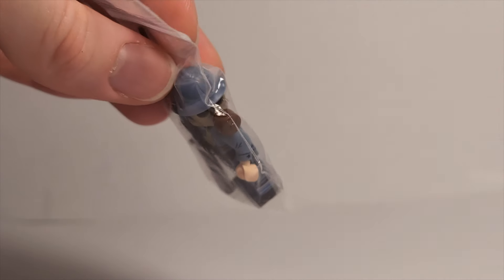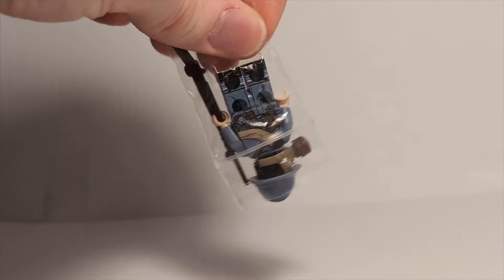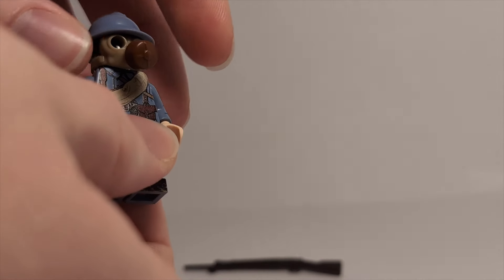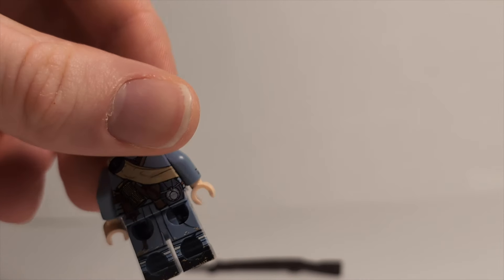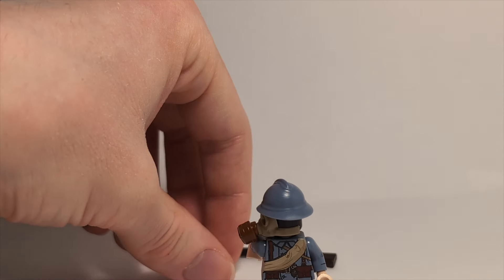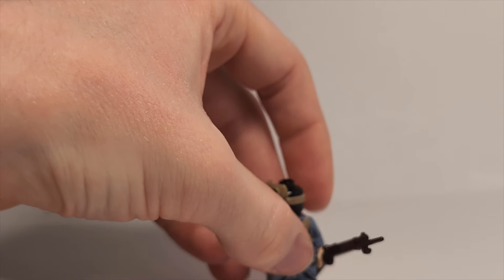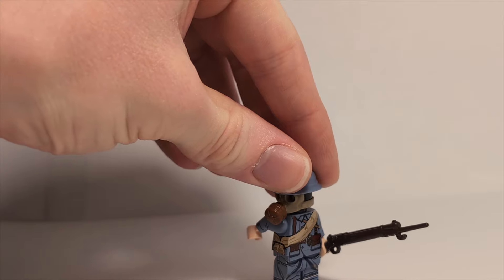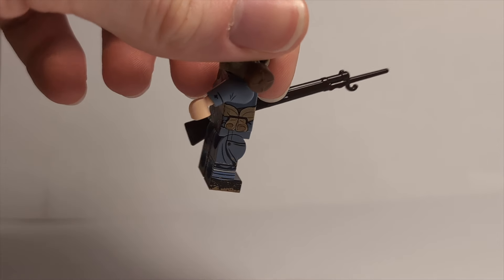Custom lego military United Bricks haul